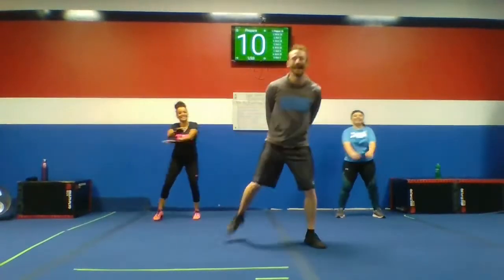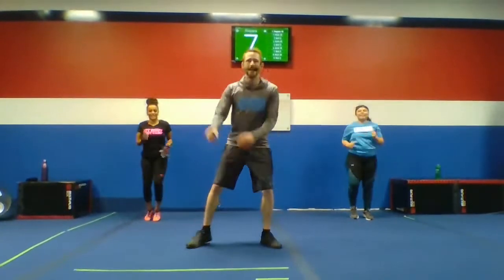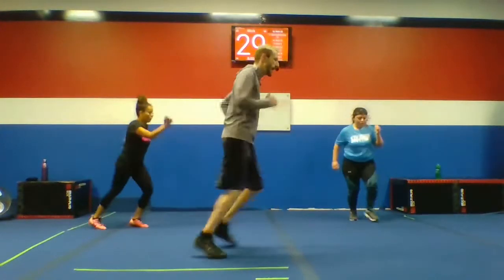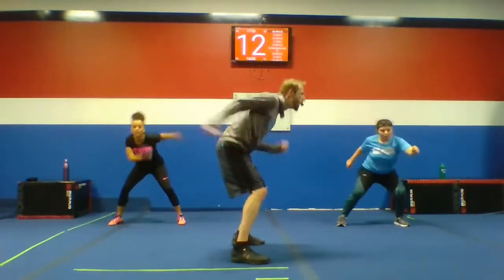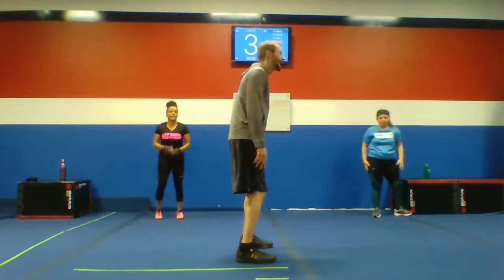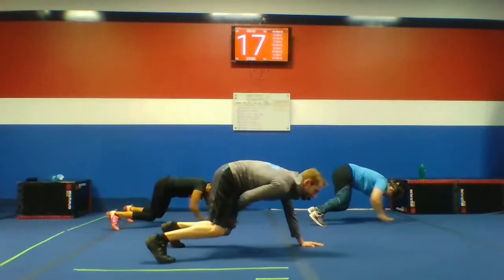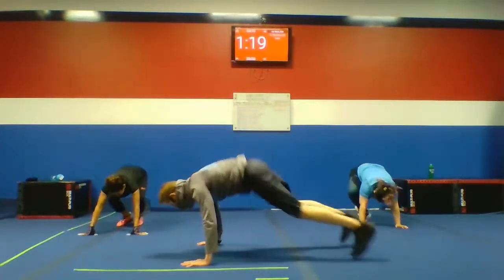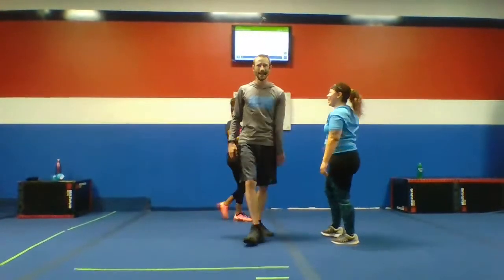Happy Friday - Fit Body Boot Camp - Stronger Together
Hey FitFam!

Here's your today's Fit Body Boot Camp session. Coach Josh running the session, Charlene and Nelly doing a high and low impact versions of the exercises.

Alright, now it's time to get ready: you are free to play your own music, make sure you can hear Josh's voice though :) If you have dumbbells at home, awesome, you are free to use them as well.

Here's what we are going to do today -

8 Stations Rotator

Format: 30 sec on/8 sec off/4 sets/35 sec rest between sets/2 minute finisher

(1) Body Weight Bicep Curls/Dumbbell Bicep Curls
(2) Cross Crunches (hold a weight near your chest to make it more challenging)
(3) Bear Plank Knee Taps
(4) Step Back Lunges
(5) Cherry Pickers/Cherry Pickers with a Jump
(6) Angry Skiers
(7) Squat Hold + Shift
(8) Feet Switches

Finisher: Butt Kickers/Burprees (2 x 30sec/30sec)

Ready, set, PLAY!